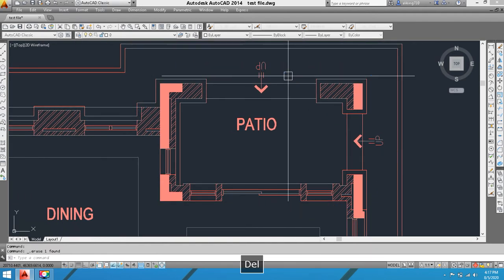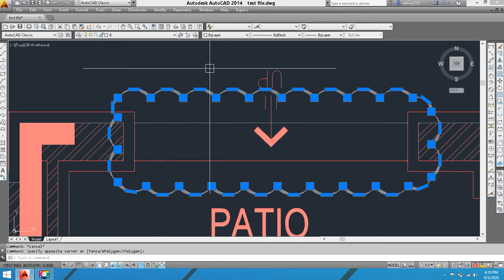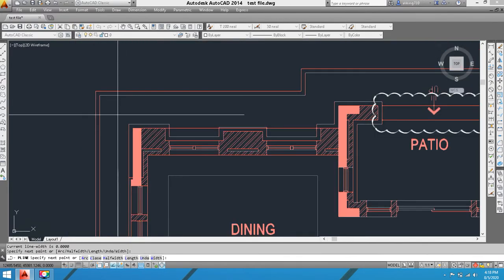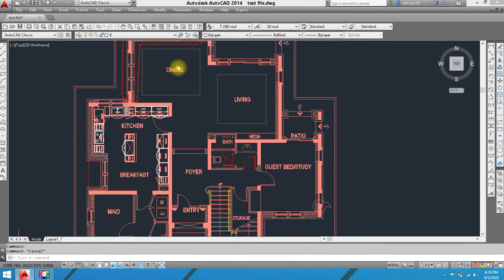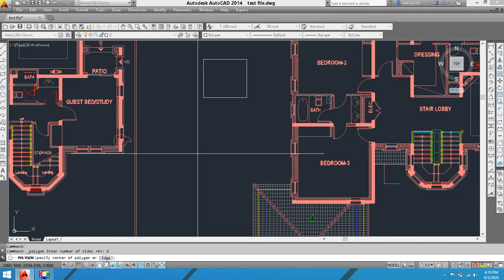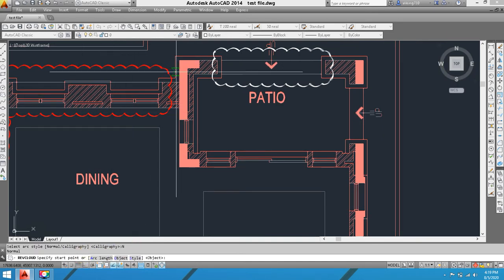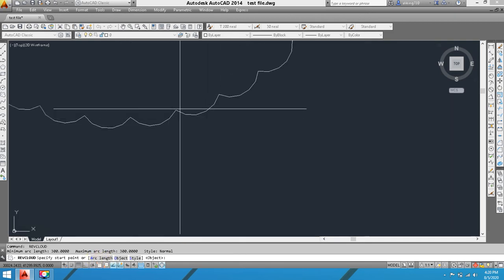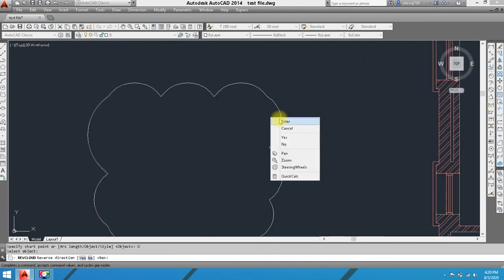How to Make Revision Cloud In Auto desk Auto cad in Easy way